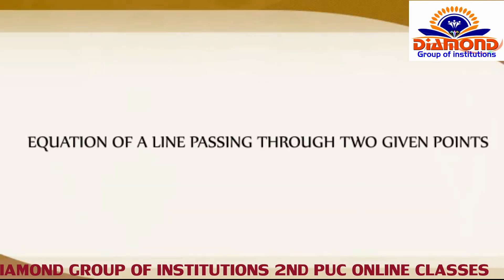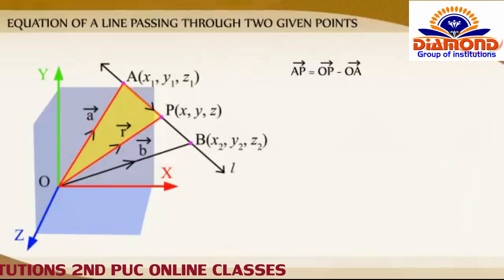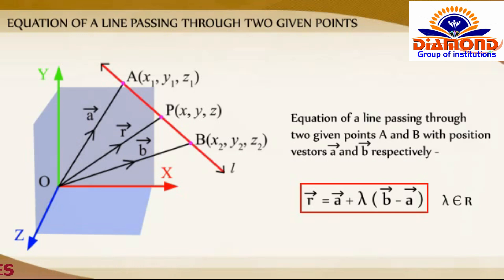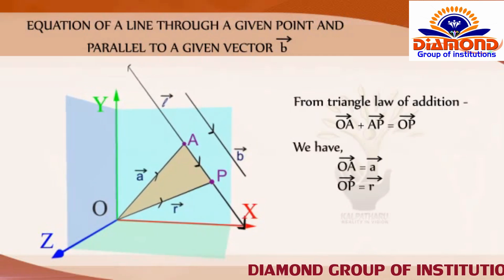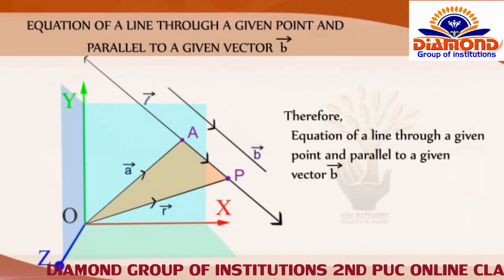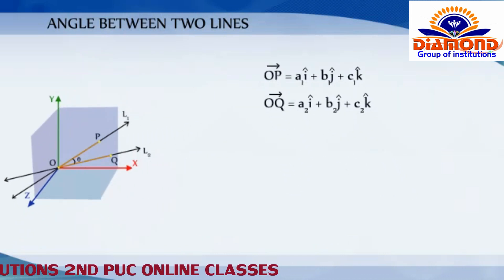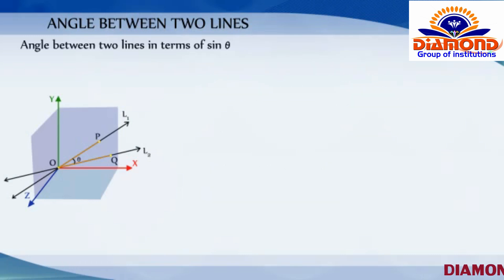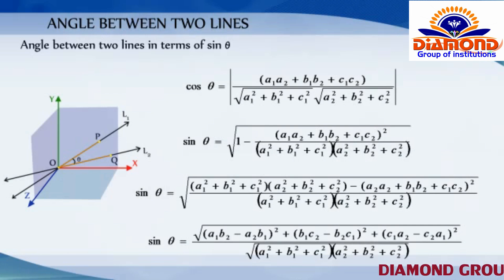Mathematics - 3D 2nd PUC Class 3